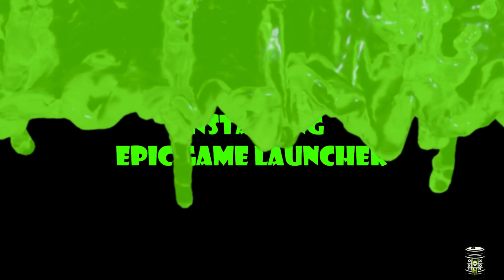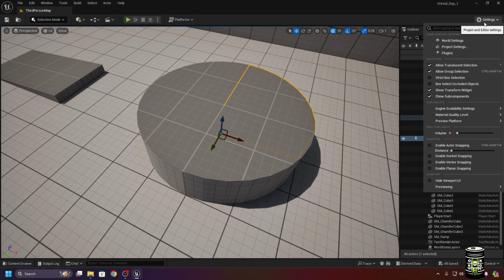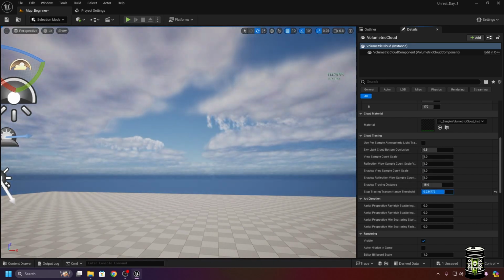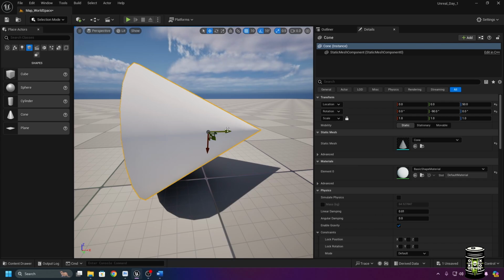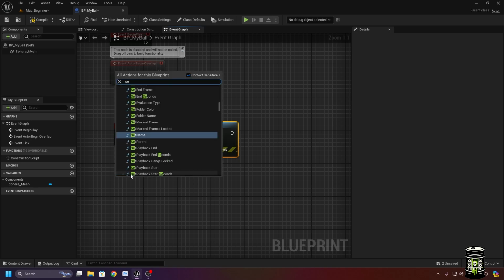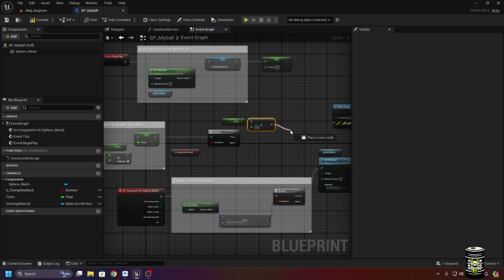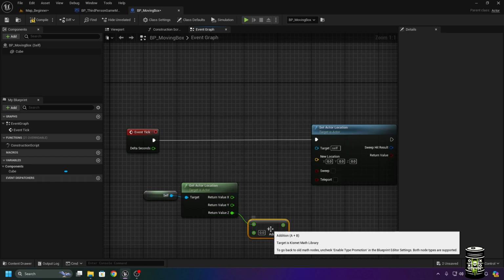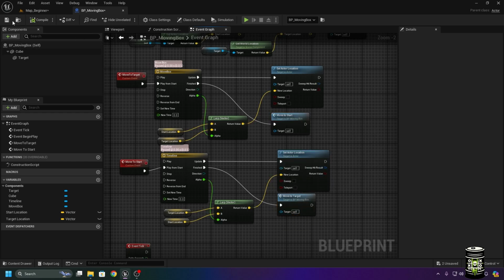From Beginner to Game Developer: Step-by-Step Guide for Beginners! | Tic-Toxic Studios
Are you eager to dive into game development but unsure where to start? In this comprehensive guide, we take you from absolute beginner to confident game developer step-by-step. Join us as we explore Unreal Engine, learn essential coding skills with Blueprints, and create your first games together.

What You'll Learn:

Installing and navigating Unreal Engine 5
Understanding the basics of game development
Creating and manipulating objects in 3D space
Introduction to Blueprint scripting for game logic
Building interactive gameplay mechanics
Tips and tricks for optimizing game performance
Plus, practical examples and hands-on exercises!
Whether you dream of creating your own indie games or pursuing a career in game development, this series is your gateway.

00:00 Intro
00:58 Installing Unreal Engine
03:10 The Editor Layout
10:21 Making a New Level
12:13 Default Level Actors
15:05 Mobility
16:01 Physics
18:43 World and Local Spaces
21:34 Intro to Blueprints
22:30 My First Blueprint
23:06 Mesh in Root Tangent
24:00 Event Graph
25:35 Tick
27:14 Component Hit
29:43 Tangent: Exposing Variables
31:29 Creating a Timer
33:57 Impulse
37:13 Moving a Platform
38:18 Working with Delta Time
39:16 Scary MATH!
40:30 Moving to a Point
41:25 Timelines
43:40 Moving back!
45:00 LIKE AND SUBSCRIBE!